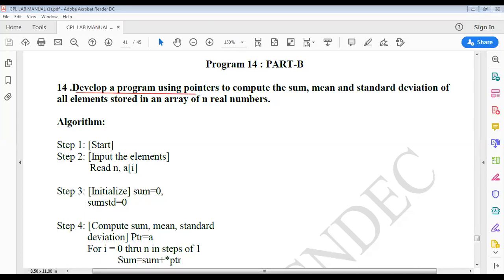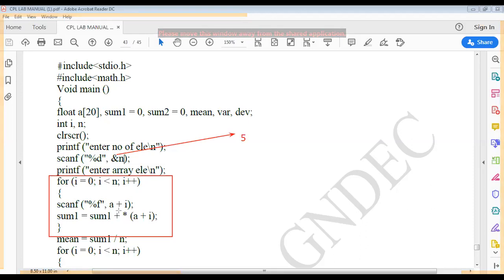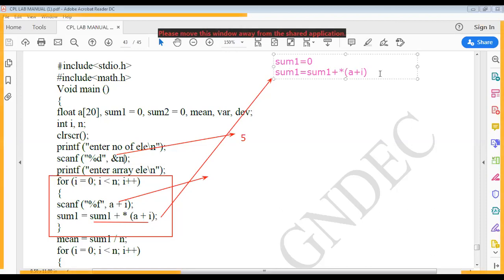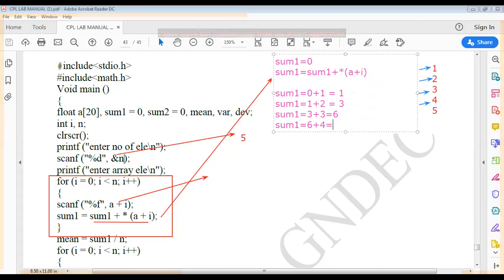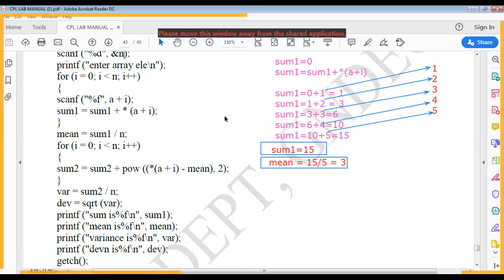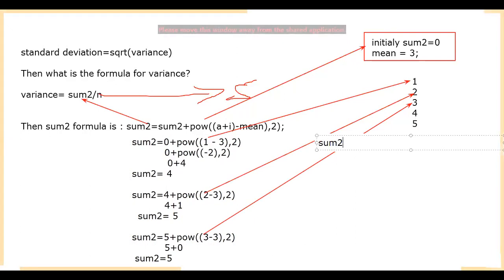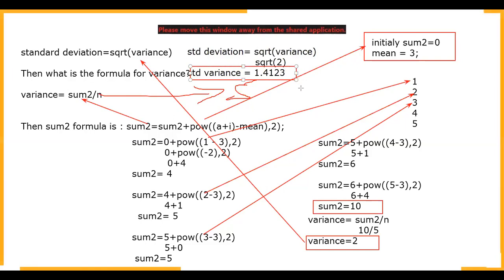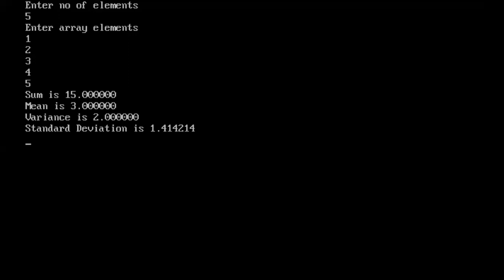SUM MEAN STANDARD DEVIATION